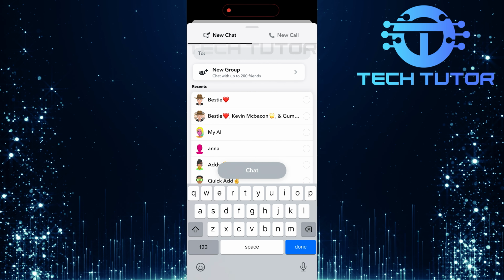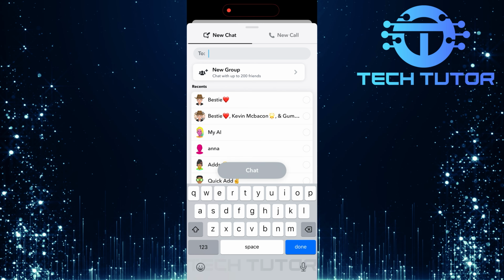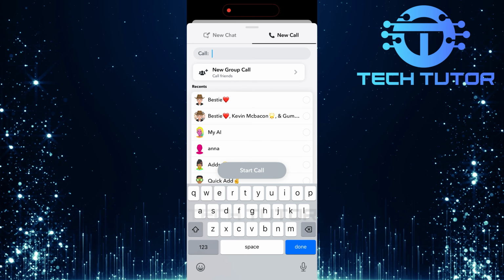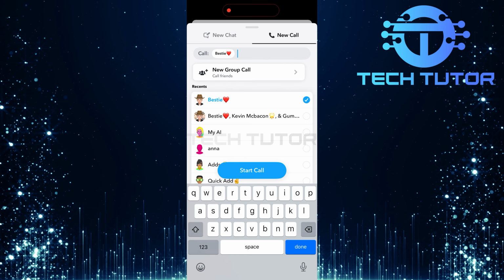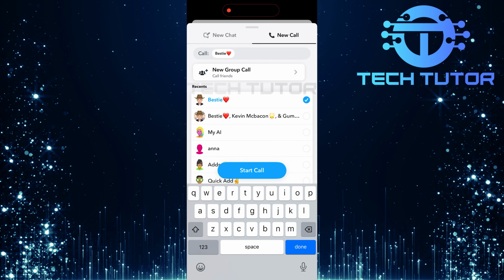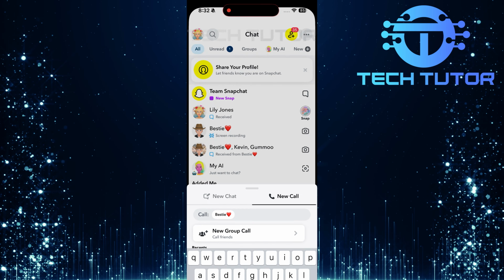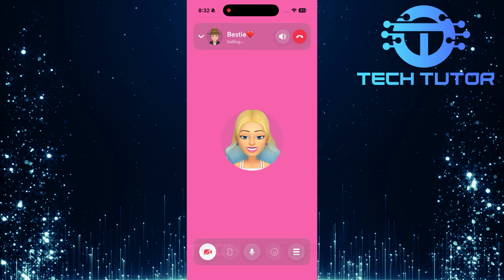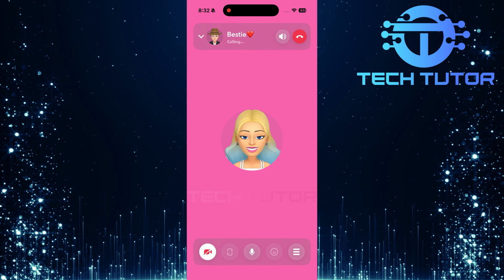How To Make Call On Snapchat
In this video, we will show you how to make a call on Snapchat. Snapchat is a fun app that lets you connect with friends through messages, photos, and videos. One of the cool features is the ability to make voice and video calls. It’s easy to do, and we’ll guide you step by step.